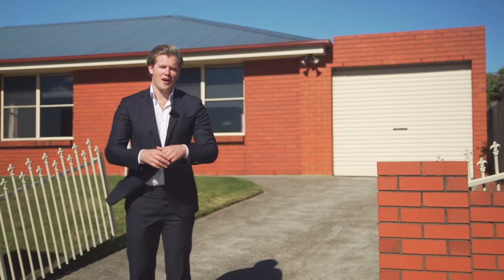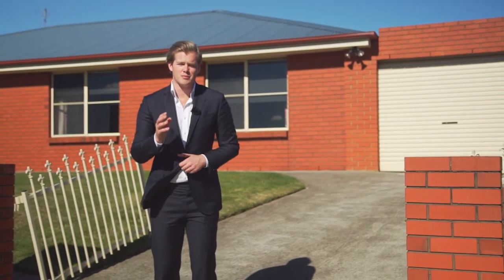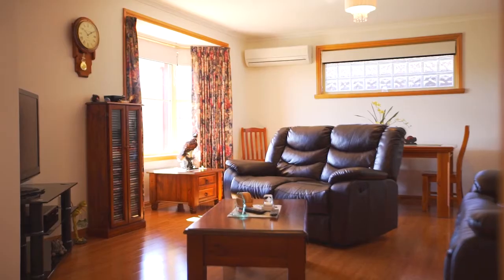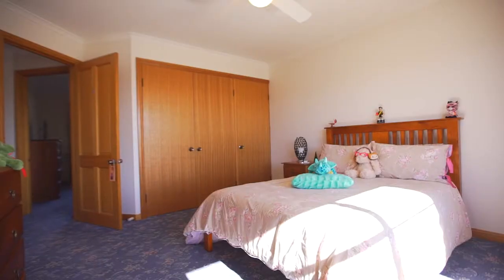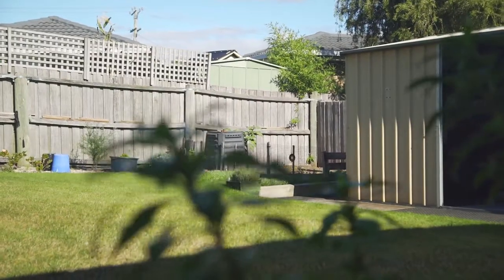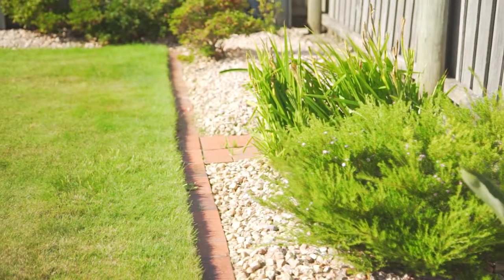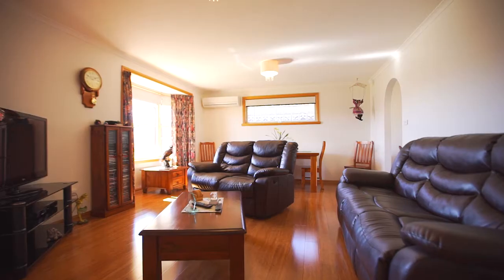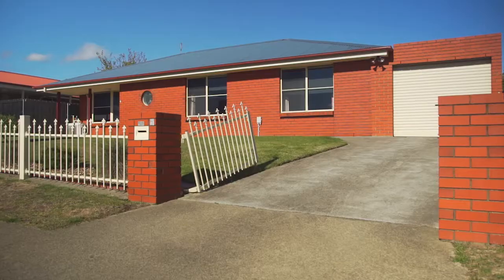ANOTHER ONE SOLD USING VIDEO by JOSH HART TEAM - 7 Bartlett Grove, Newnham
7 Bartlett Grove, Newnham

3 bedrooms, 1 bathroom, 1 garage

Josh Hart
Director & Auctioneer